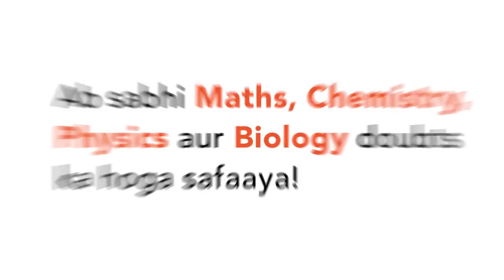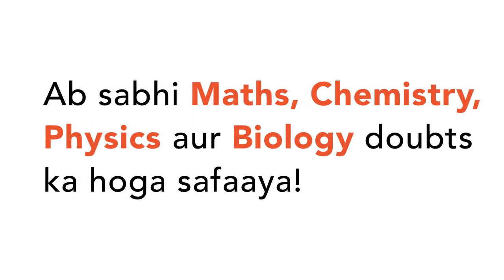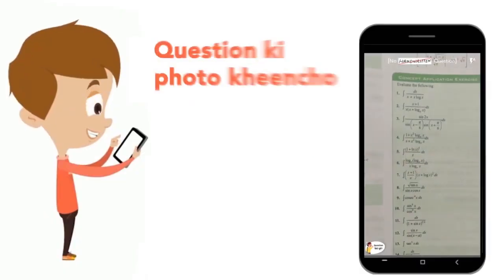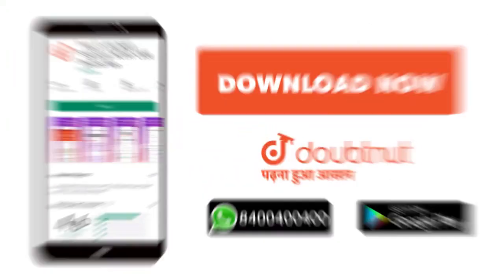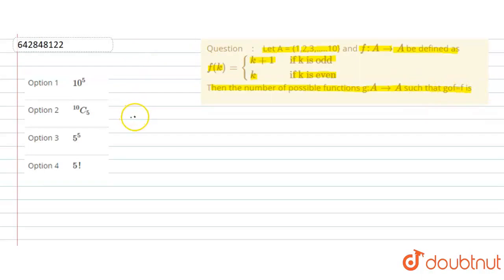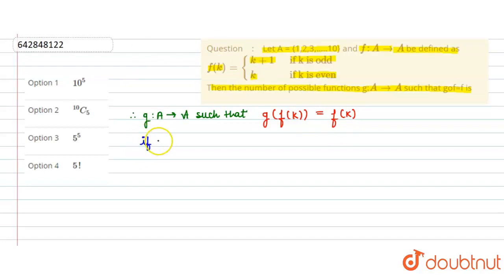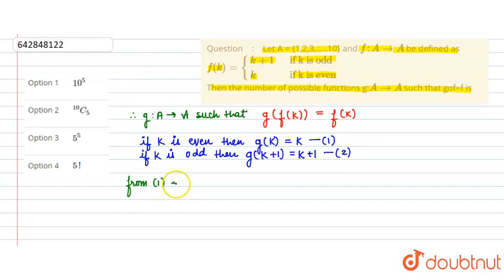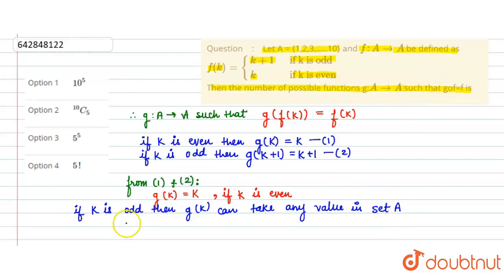Let A = {1,2,3,…..10} and f:ArarrA be defined as f(k)={{:(k+1, if k is odd),(k, if k is even):} ...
Let A = {1,2,3,…..10} and f:ArarrA be defined as f(k)={{:(k+1, if k is odd),(k, if k is even):} Then the number of possible functions g:ArarrA such that gof=f is
Class: 12
Subject: MATHS
Chapter: JEE MAIN 2021
Board:IIT JEE

👉 Have Any Query? Ask Us.